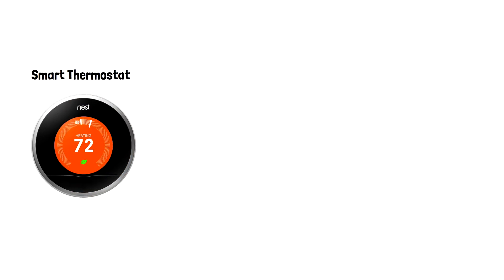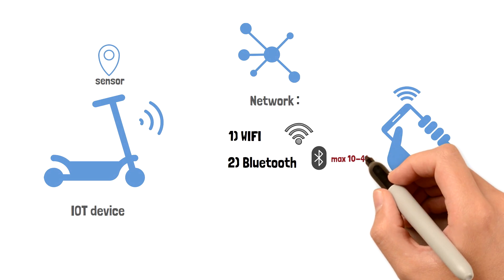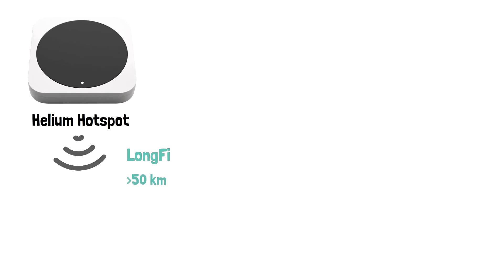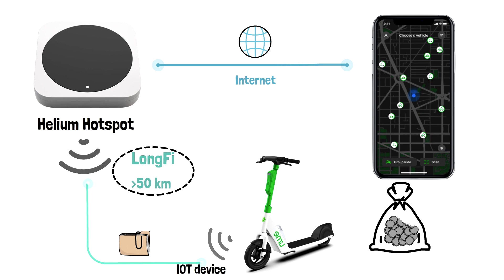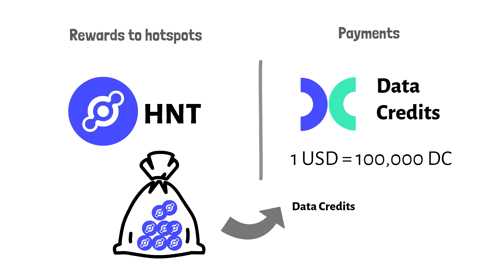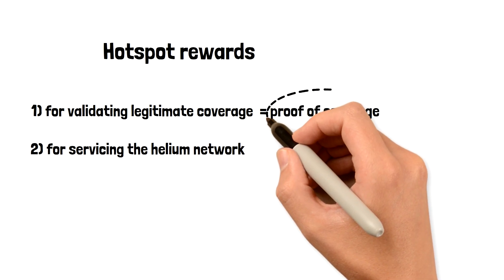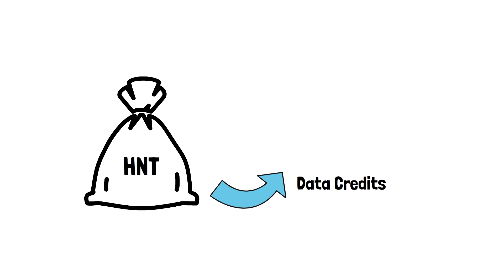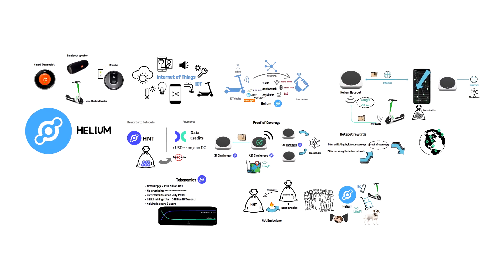Helium Crypto Project Explained!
Can This People’s Network Make Your Phone Providers MAD?!!
A New Decentralized Network for IoT Explained in under 10 minutes!

Time Stamps:
0:00 Intro to IoT
0:58 Intro to Helium
2:12 How it Works?
4:36 Rewards and Payments
5:29 Proof of Coverage
7:03 HNT Tokenomics
7:53 Net Emissions
8:31 Helium Potential